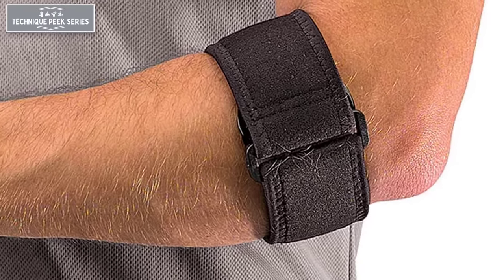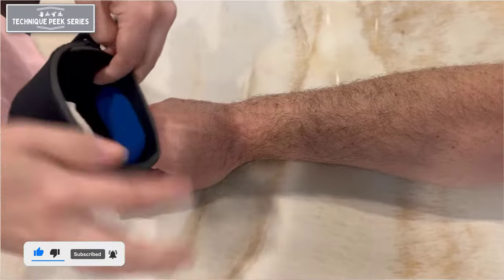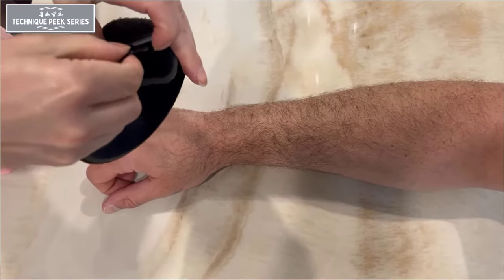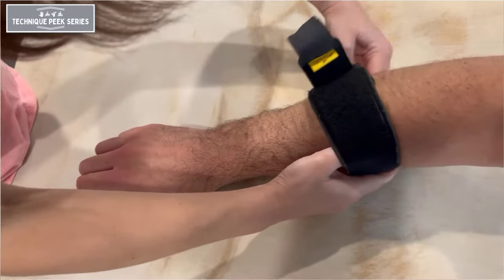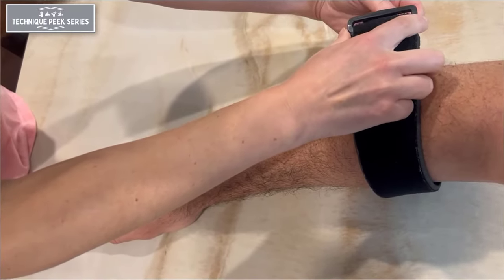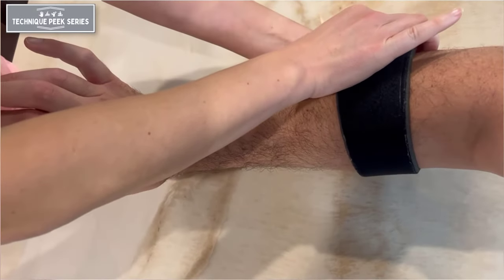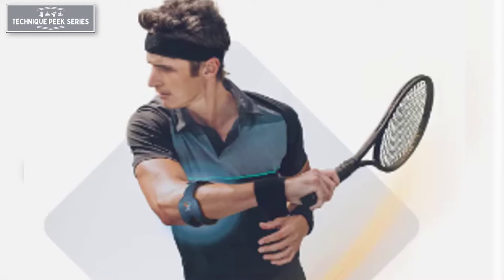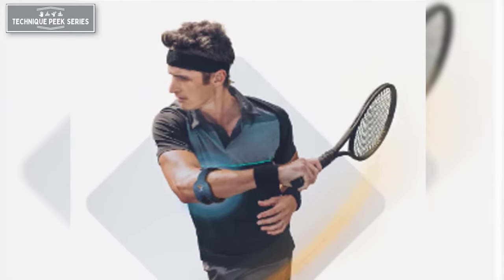How to Properly Apply a Tennis Elbow Band | Technique Peek Series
This Technique Peek Series video features Joanna Spivack, OTR/L, CHT, demonstrating the proper way to apply a tennis elbow strap otherwise known as a counterweight strap. Using this type of strap can reduce the strain at the lateral epicondyle, helping to reduce painful symptoms associated with tennis elbow or lateral epicondylitis.